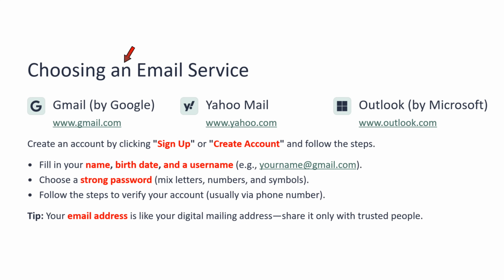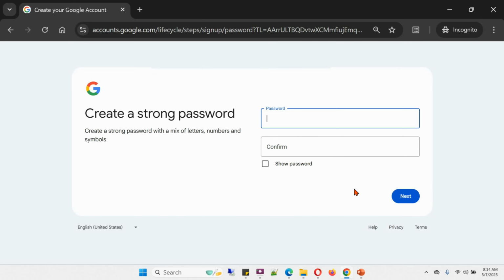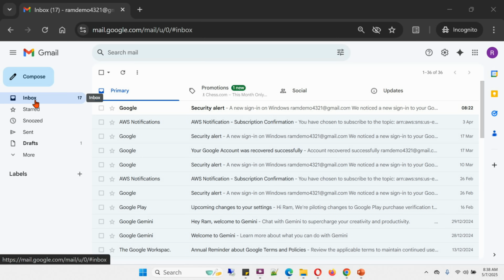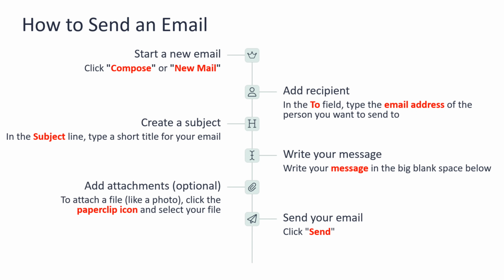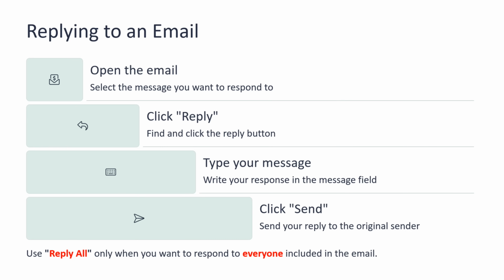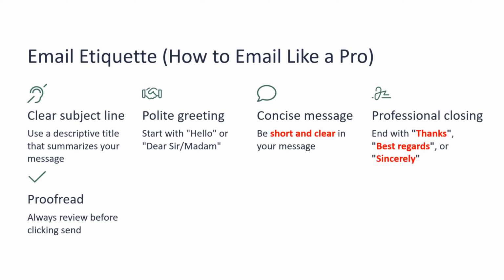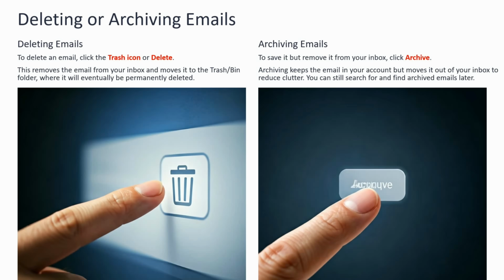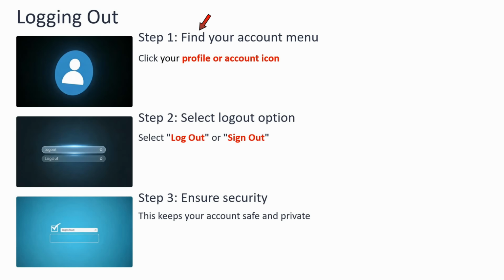Learn to Send and Receive Emails with EASE!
If you want to learn how to send and receive emails with ease, this video is for you! We'll cover email account setup, writing tips, and best practices to help you communicate effectively through email.

Want to **learn how to send and receive emails** without confusion? Whether you’re new to technology or just getting started with email, this step-by-step beginner’s guide will make the process simple and stress-free.

In this tutorial, you’ll discover:

* What an **email account** is and how to set it up
* How to **compose and send emails** correctly
* How to **receive and read messages**
* How to use the **To, CC, and BCC fields** easily
* How to **attach files or documents** to an email
* Tips to keep your **emails professional and safe**

This video is designed for **absolute beginners** who want to get comfortable with email, whether for personal use, work, or study.

By the end, you’ll confidently know how to **send, receive, and manage your emails** like a pro!

And remember to hit the **bell icon** so you never miss an update!